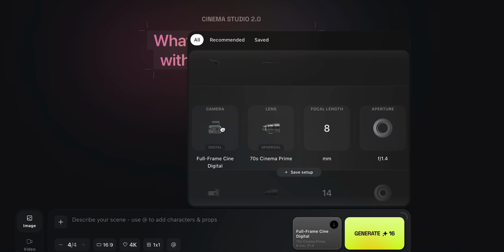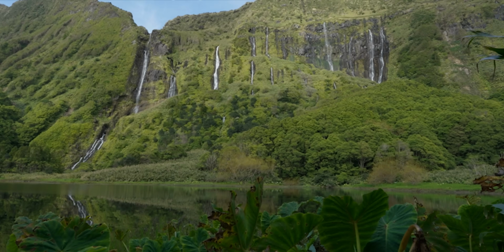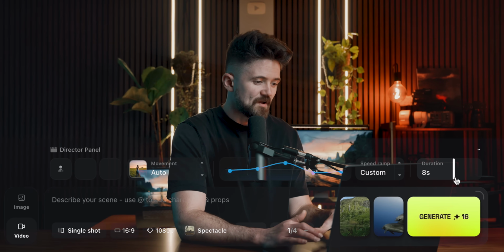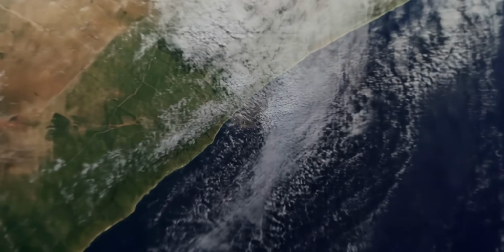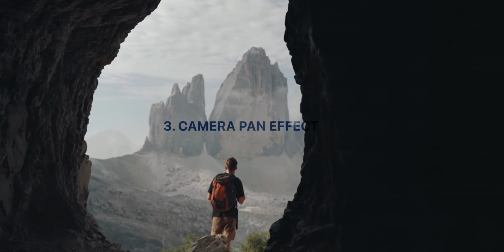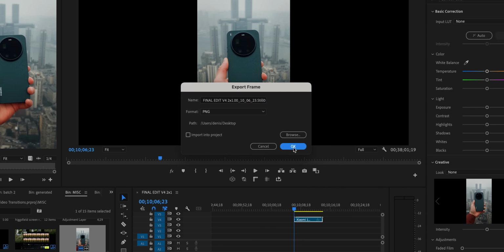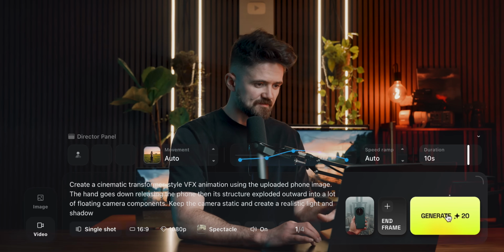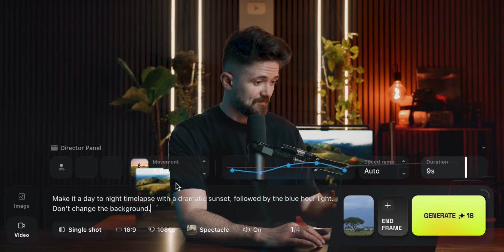5 Easy Cinematic Video Transitions you should learn in 2026 | Premiere Pro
In this video I’ll show you 5 Easy - Cinematic Transitions and Video Effects you can create using AI with Higgsfield.

If you want to elevate your edits and add unique transitions to your videos, this step-by-step tutorial will walk you through the entire process so you can recreate them yourself.

5 Easy Cinematic Video Transitions with AI (Every Filmmaker Should Learn in 2026)

0:00 Cinematic Transitions
0:52 Intro
1:13 Higgsfield
1:22 Cinema Studio
2:33 1.Underwater Transition
4:48 2.Earth Zoom-In
6:01 Camera Pan Effect
6:39 Product Transformer Effect
8:13 Timelapse Effect